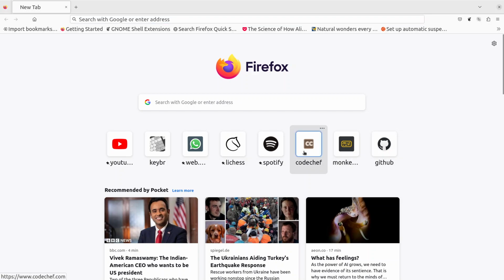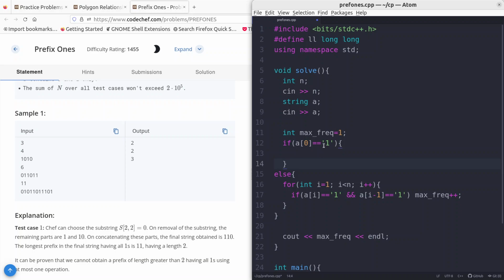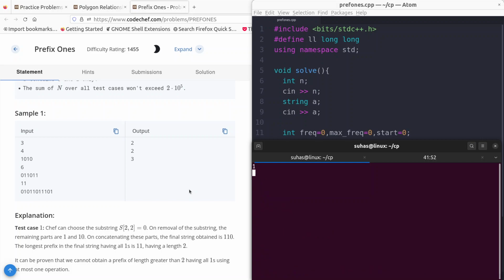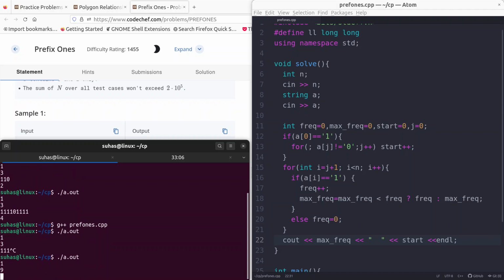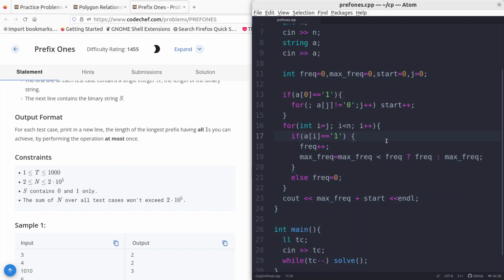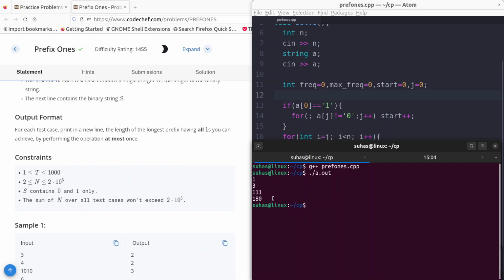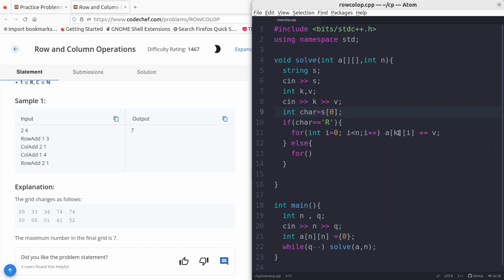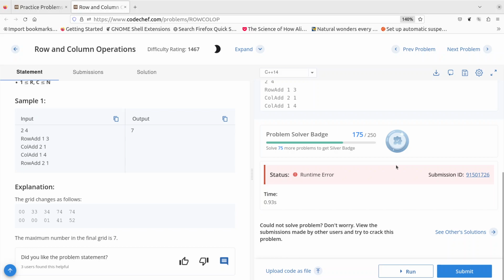Competitive Programming day 19 of 365 days | using C++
we are solving greedy algorithms questions from codechef and today we solved prefones question